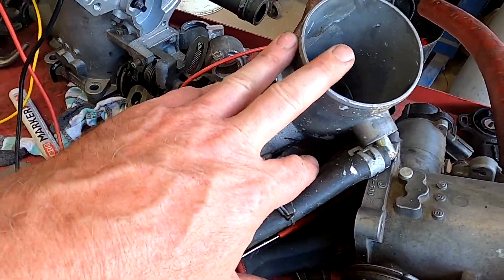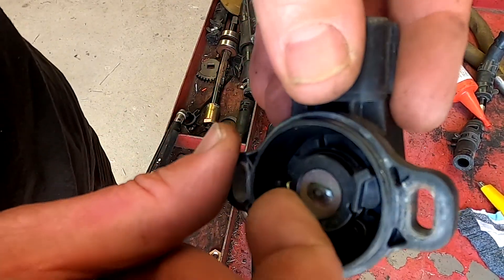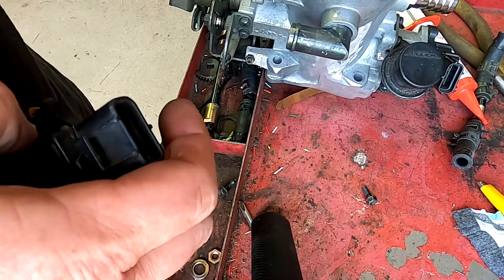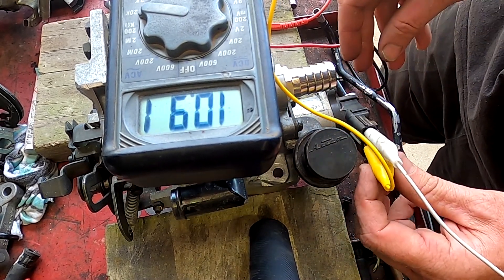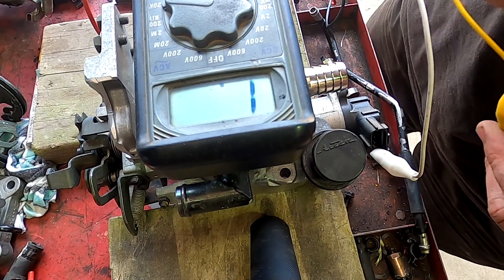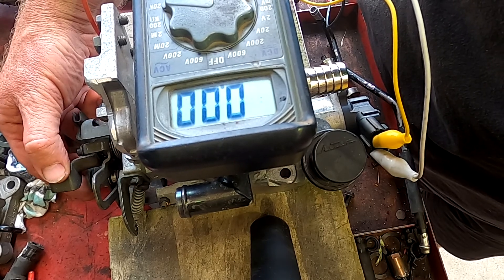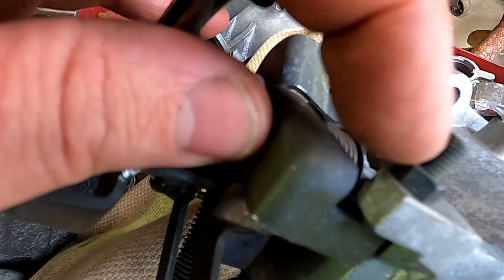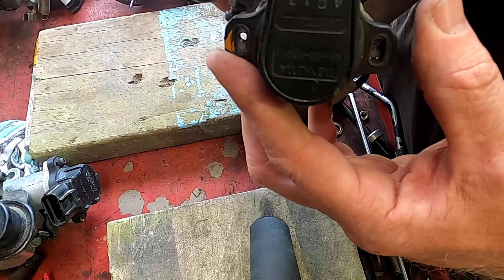1uz TPS throttle position sensor setting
Setting the tps on a 1uz